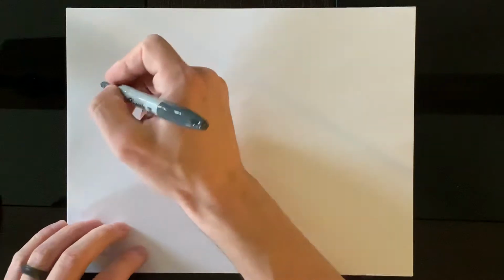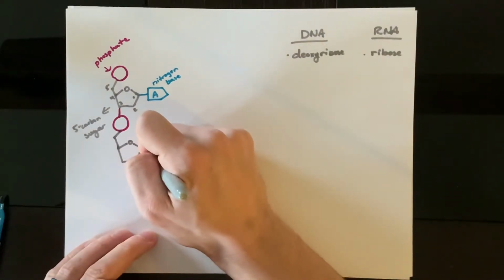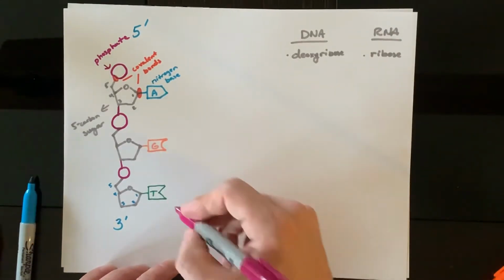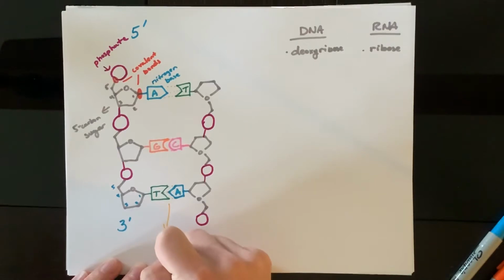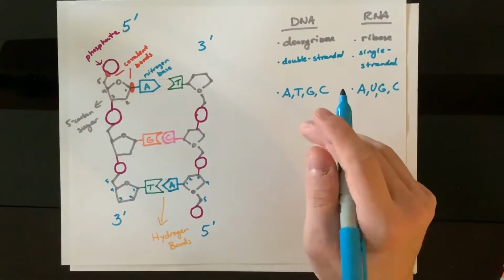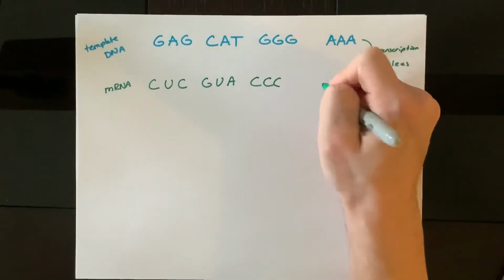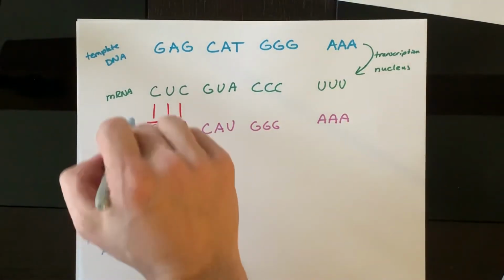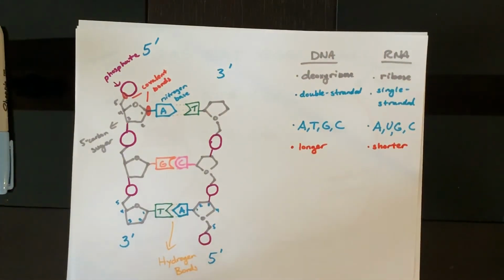DNA Structure and Making a Protein